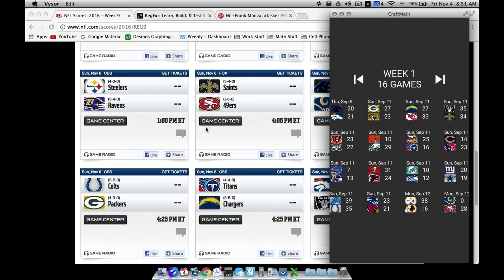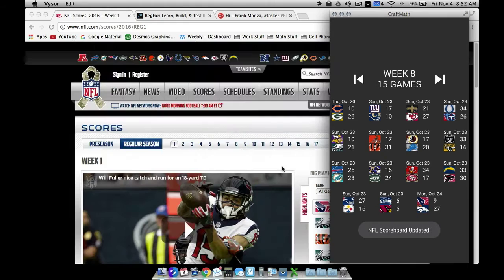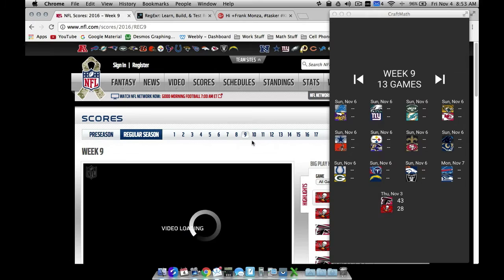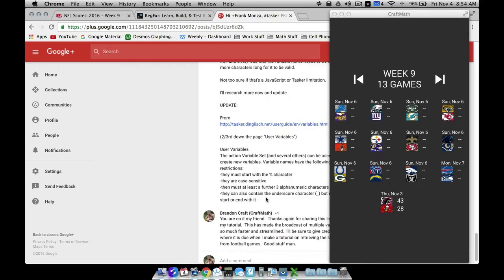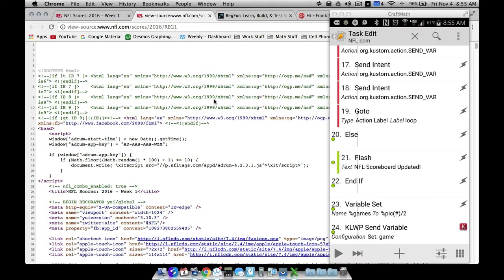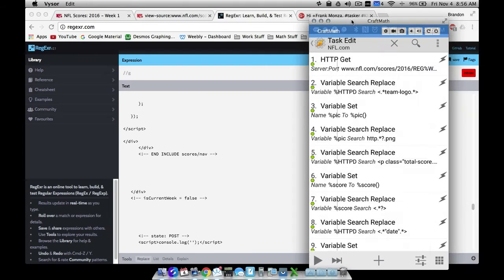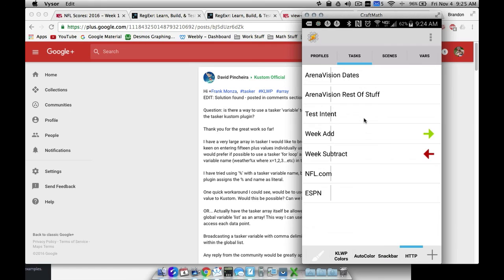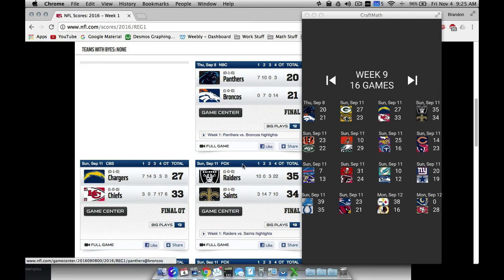KLWP/Tasker Tutorial - Sports Scoreboard - Part 1